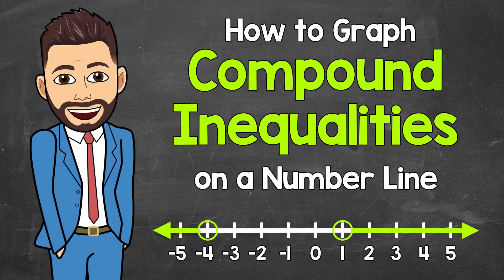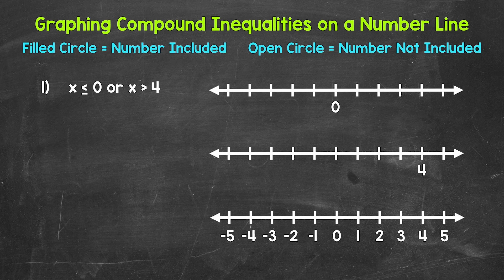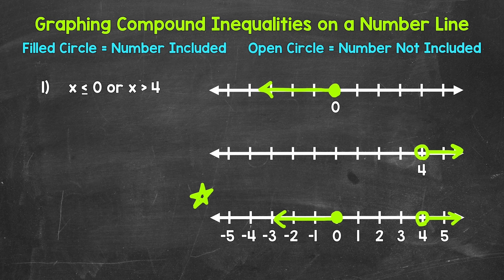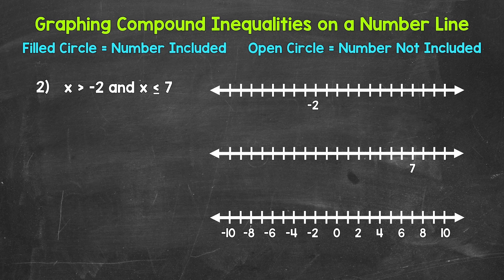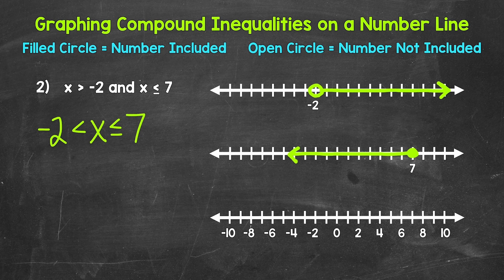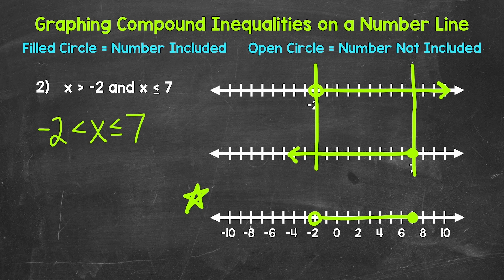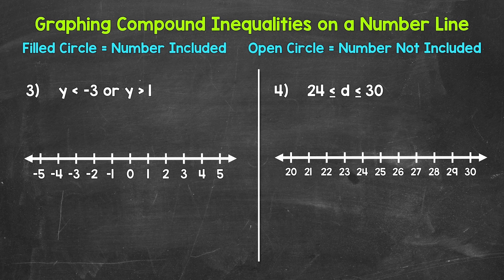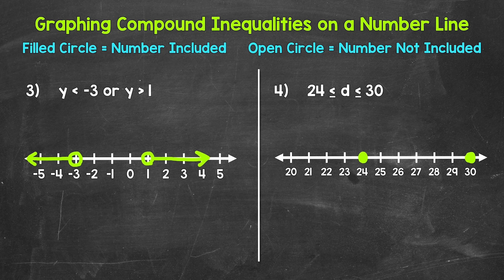How to Graph Compound Inequalities on a Number Line | Math with Mr. J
Welcome to How to Graph Compound Inequalities on a Number Line with Mr. J! Need help with graphing compound inequalities on a number line? You're in the right place!

Whether you're just starting out, or need a quick refresher, this is the video for you if you're looking for help with how to graph compound inequalities. Mr. J will go through four examples of compound inequalities and explain how to graph them on number line step-by-step.

00:00 = Number 1 (Compound Inequality Involving "Or")
03:40 = Number 2 (Compound Inequality Involving "And")
07:56 = Numbers 3 & 4 ("Or" & "And")

Hopefully this video is what you're looking for when it comes to graphing compound inequalities on a number line.